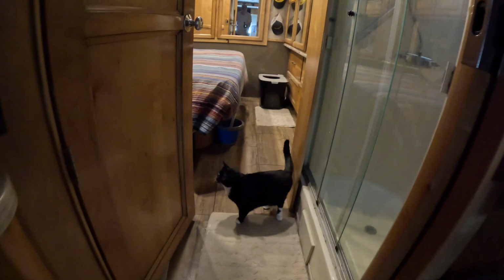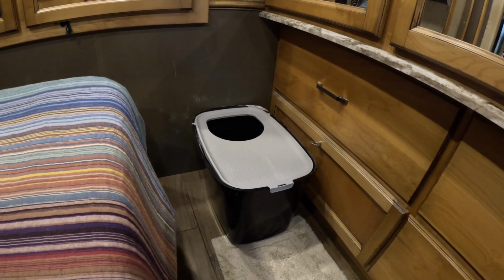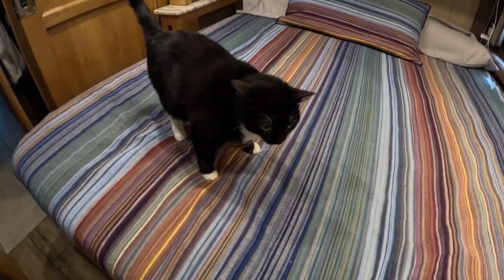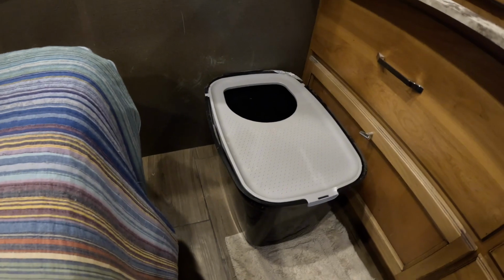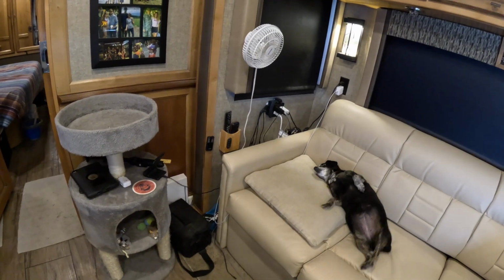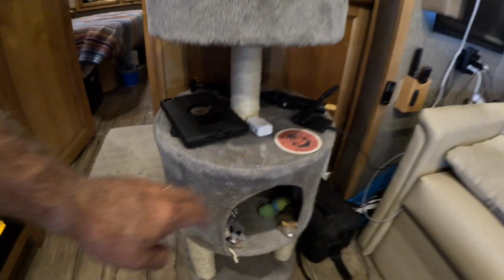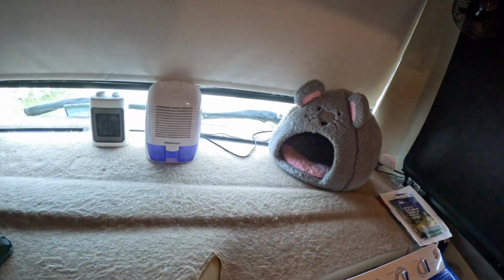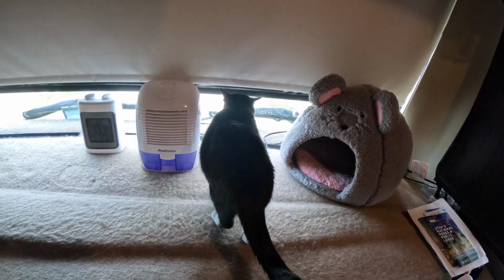RV Living with Cats .... Litter Boxes, Towers and other Essentials!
In this episode we discuss how we live full-time in a 32 foot motorhome with our beloved cat Puma. How we found the best litter box for such a small space.

Amazon -

Top entry cat litter box

Cat Tower

Mouse house

Tidy Cat Light Weight Litter